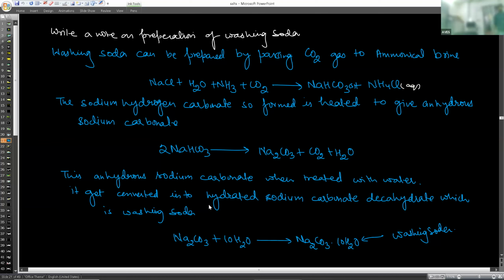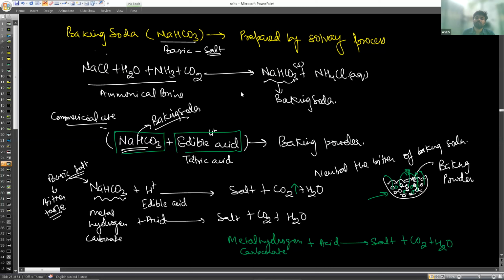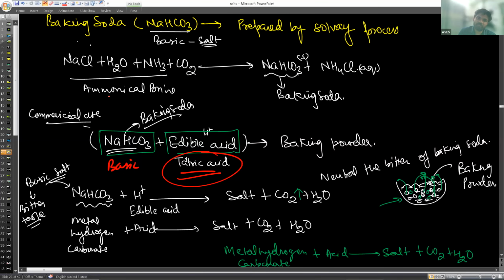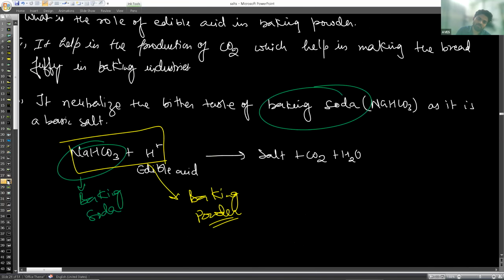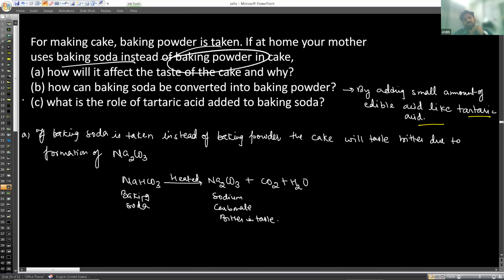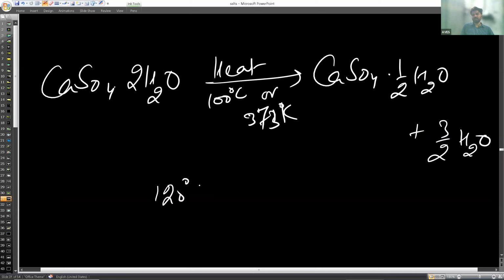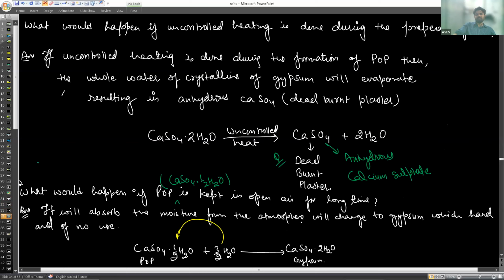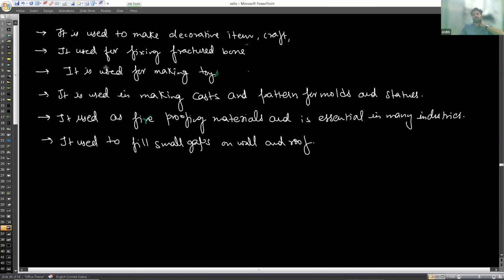Learnivio | Chemistry Lect Shazil 10th Chemistry 09-07-2024